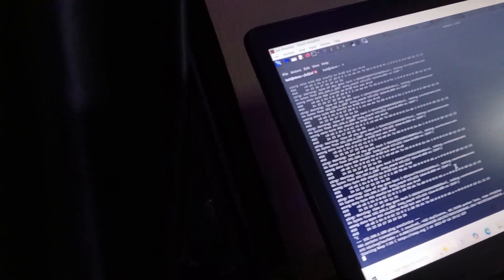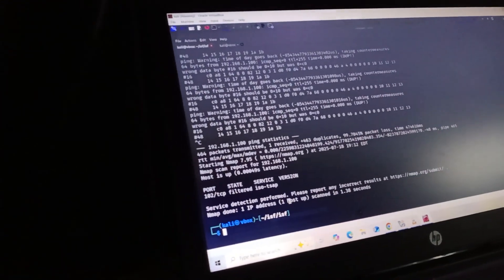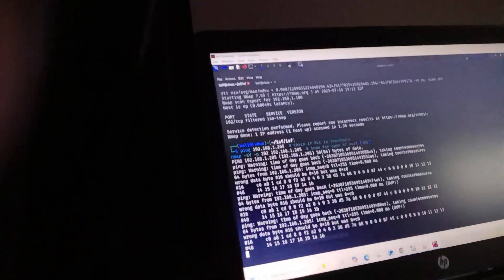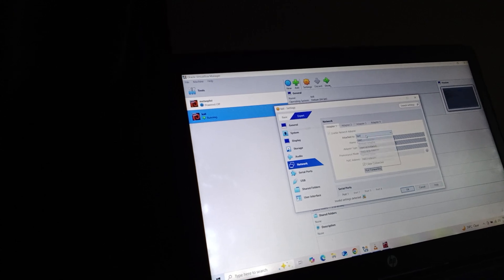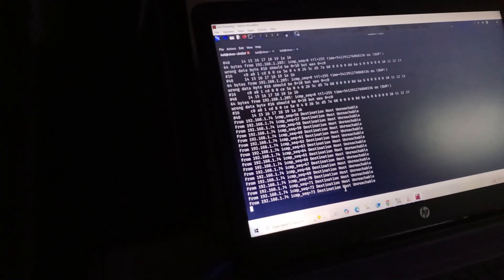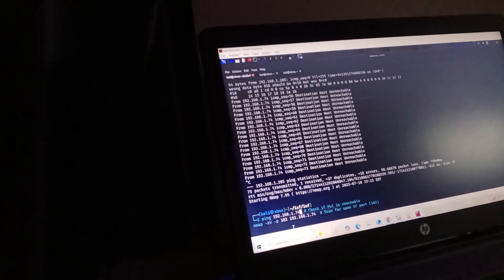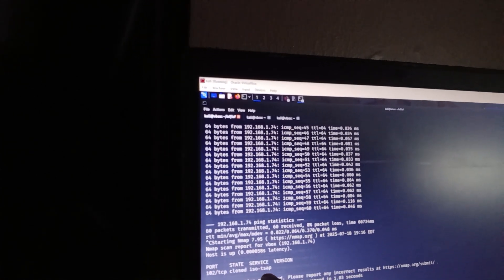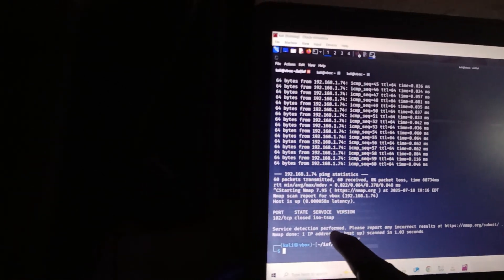why is S7 and pegasus now free .. cybersecurity